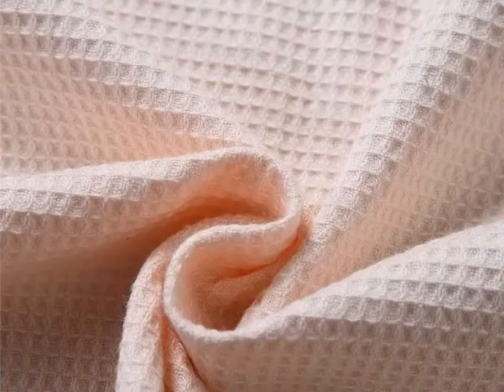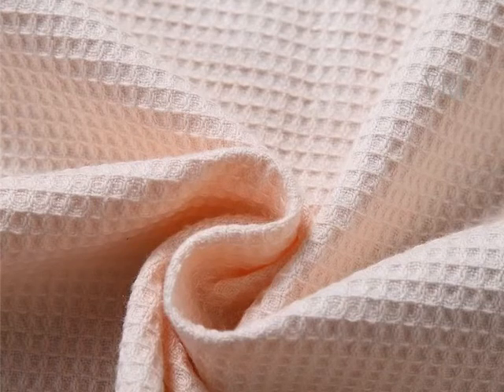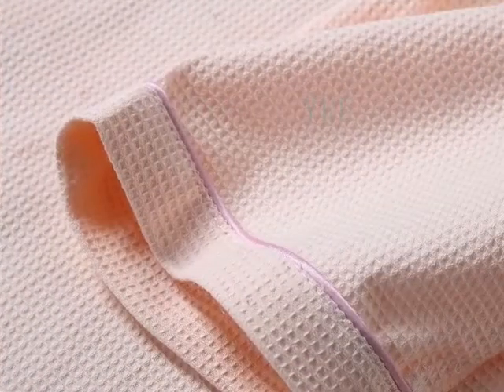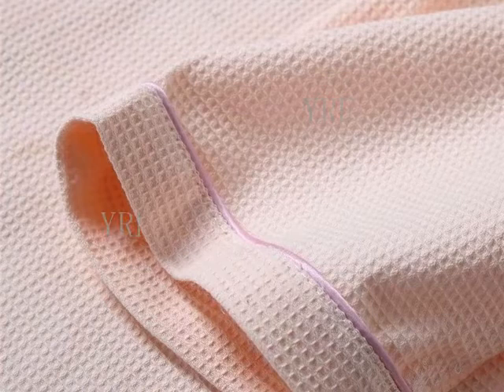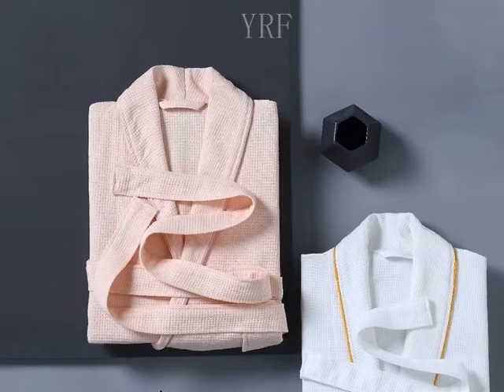Peignoir YRF-Thin, Peignoir de nuit pour femmes, Chemise de nuit, Peignoir en molleton de corail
Peignoir YRF-Thin, Peignoir de nuit pour femmes, Chemise de nuit, Peignoir en molleton de corail, Approvisionnement en Chine
Peignoir fin,
Peignoirs Femme,
Peignoir en molleton de corail,
Peignoir de nuit pour femmes,
Peignoir de bain d'hôtel de logo personnalisé en tissu éponge de coton de luxe
Approvisionnement en Chine
Peignoir de luxe blanc,
Peignoir Luxury Customs Logo Coral Fleece Peignoir Coffret cadeau
Luxury Hotel Collection White Color 100% Organic Cotton Waffle Weave Peignoir Hommes
Commerce de gros de haute qualité personnalisé épais chaud personnalisé corail polaire peignoir hommes
Peignoir fin,
Chemise de nuit,
Hôtel Collection Robe Garde Style col châle de luxe doux confortable de haute qualité
Peignoir Jacquard,
Manufacture Star Hotel Standard 100% coton Terry Peignoirs
Peignoir Kimono de vêtements de nuit chauds,
Chemise de nuit,
Peignoirs Spa 100% Coton,
Peignoirs de fantaisie blancs en velours boucle de haute qualité hôtel
Peignoir fin,
Enveloppement corporel en coton,
Peignoirs roses pour femmes,
Peignoirs de bain gris pour femme,
Approvisionnement en Chine
Nouveau style 100 % coton Hotel Collection Waffle Peignoir Robe de bain bon marché
Vente en gros de polyester satin de soie impression florale style court femmes sexy / robes de robe de dame pour la maison
Peignoir Microfibre,
Chemise de nuit,
Peignoir pour homme,
Approvisionnement en Chine
Petit motif de fleur jacquard gaufré de luxe femmes enfants peignoir coton